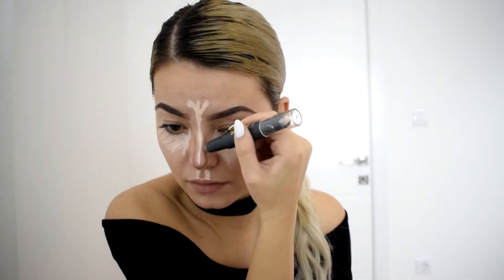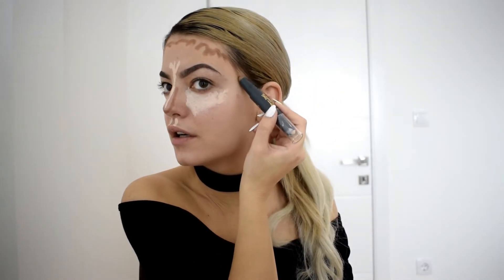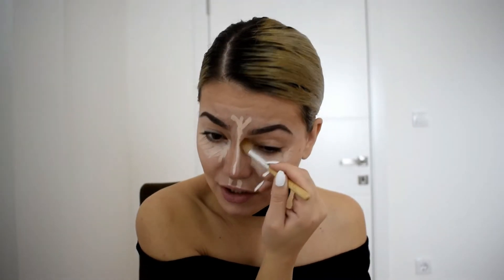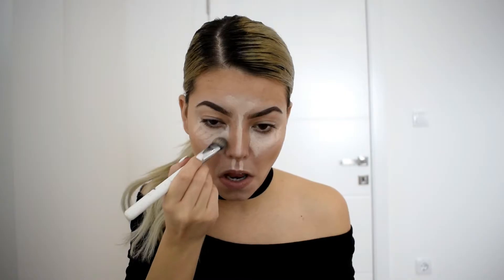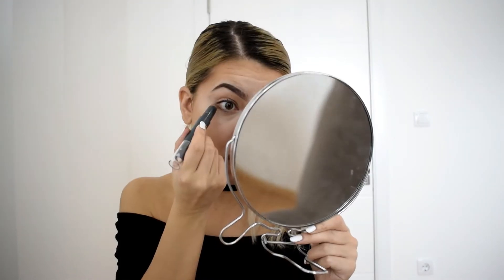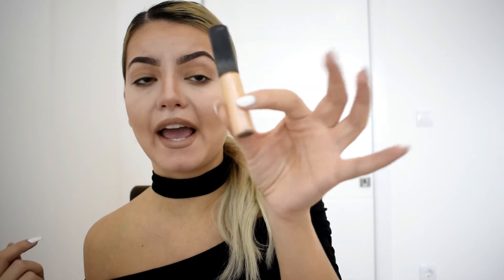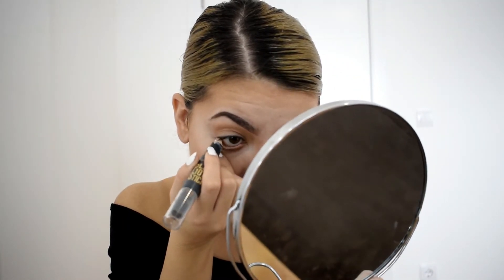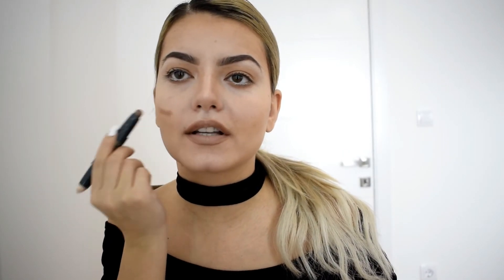I TRIED FOLLOWING A KIM KARDASHIAN MAKEUP TUTORIAL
Hey guys! I tried following kim kardashian makeup tutorial! It's so fun!